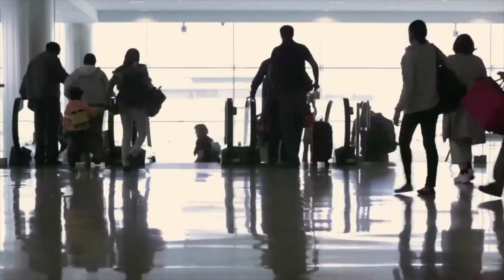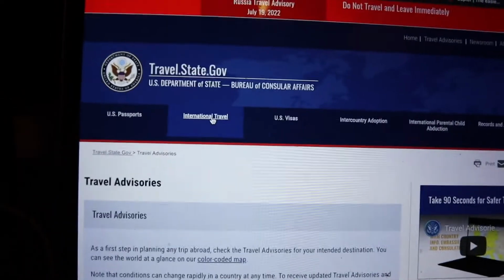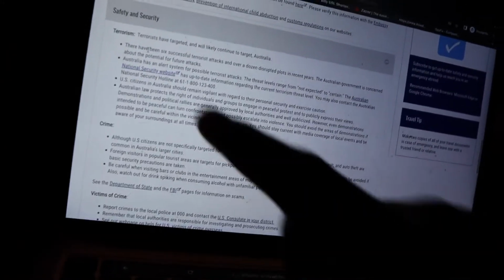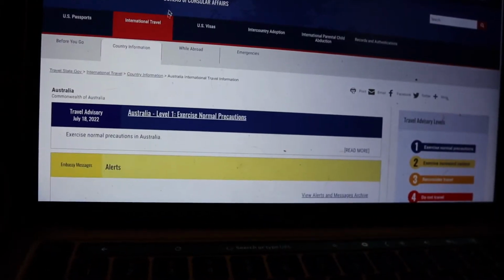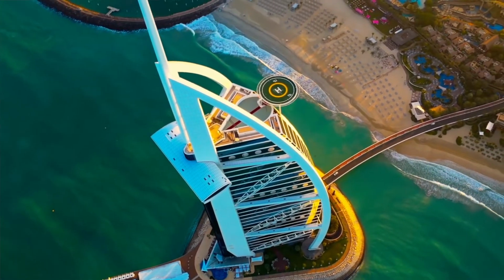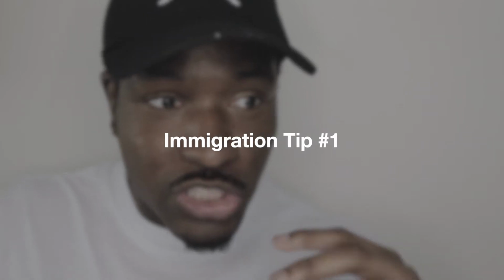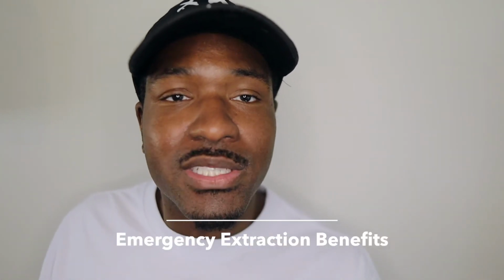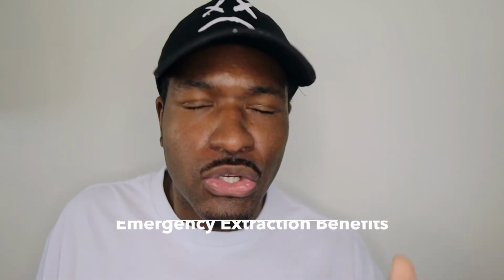International Travel Hacks You Need To Know About!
► International Travel in now back, in this video we talk about all my International Travel life saving Tips that will help you during your overseas adventure. Every single  international travel tip I gave to you in this video I have personally used or have seen used during an emergency situation.
Honestly, this video was out of order but everything i suggested will help you when you are traveling around the globe.

If you want to know How to get through immigration faster, How to use GPS with no Internet Service and way more... Watch this entire video is is extremely helpful

Join the CEO of VIP Services by Subbing to my channel.

Time Stamps
00:00 Introduction
0:25 Immigration Fast Track
0:55 Abroad  Support
02:12 Country Research Database
02:36  Quick Database Overview
05:15 Bring Generic Meds
05:37 Unlock Phone Service
06:20 Laws and Norms
07:54 Electronics
08:10 Immigration Tip #1
09:00 Immigration Tip #2
09:39 Immigration Tip #3
11:00 Immigration Tip #4
11:14 GPS without Internet
11:42 Translate in realtime
11:57 Emergency Help and Preparation